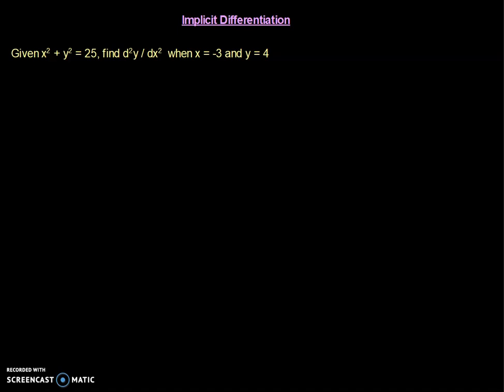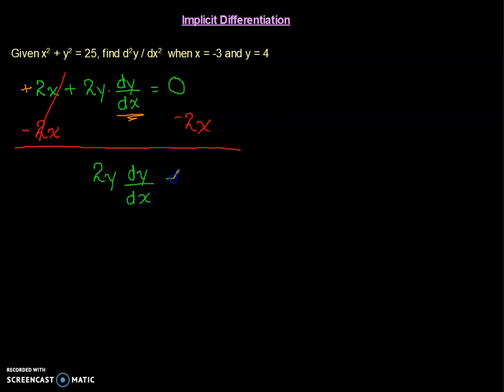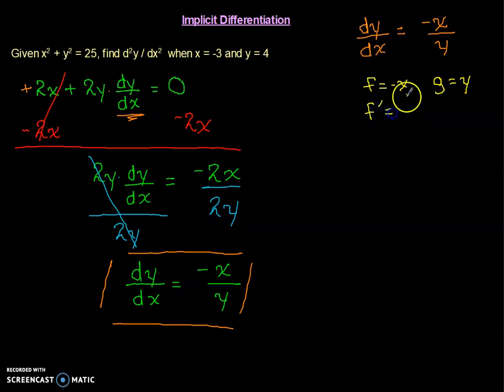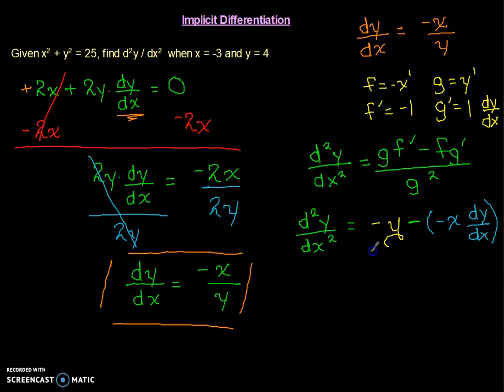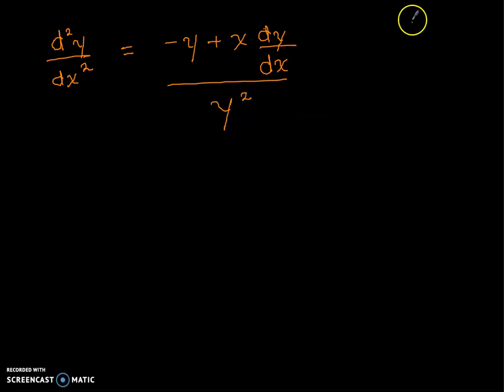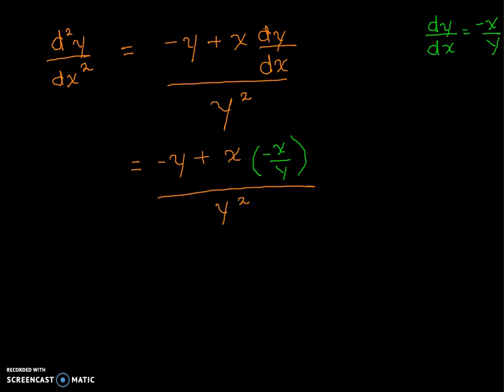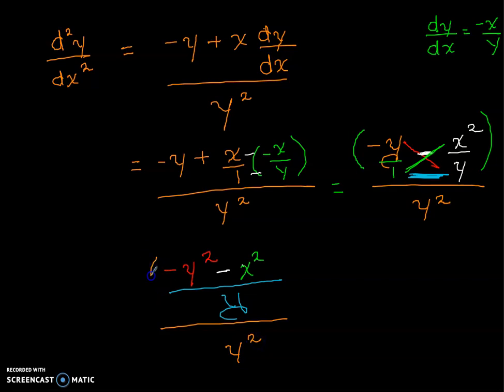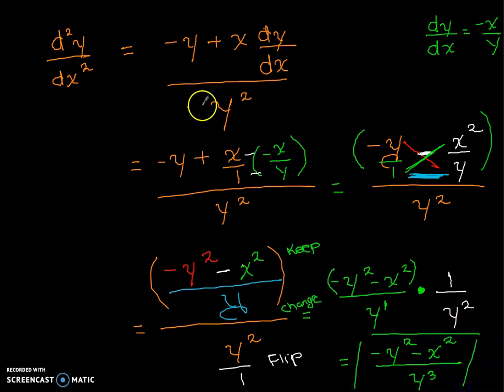Calculus: Implicit Differentiation (Part 3)